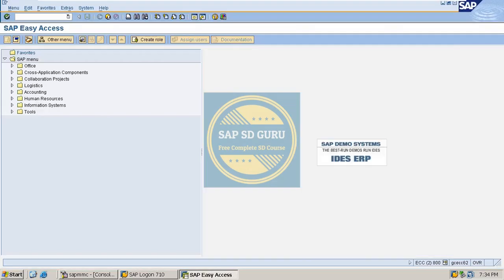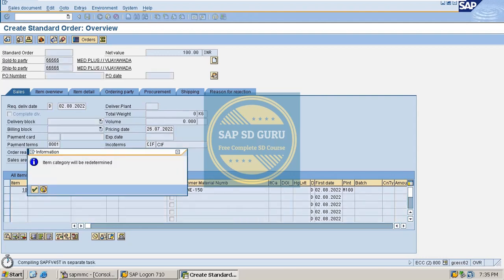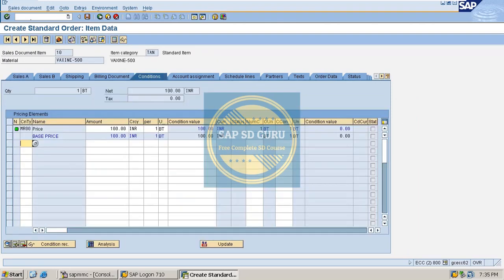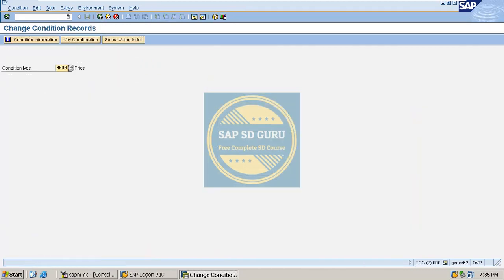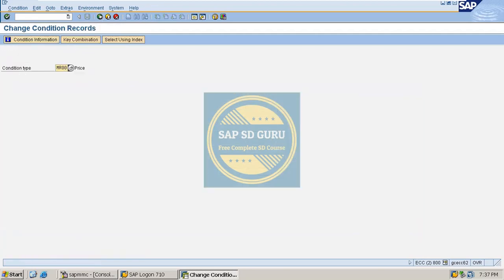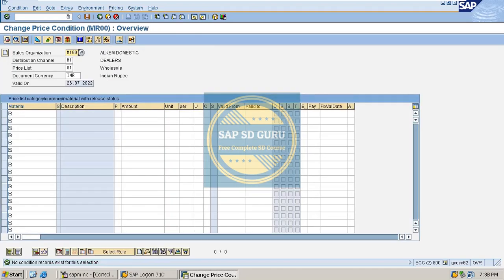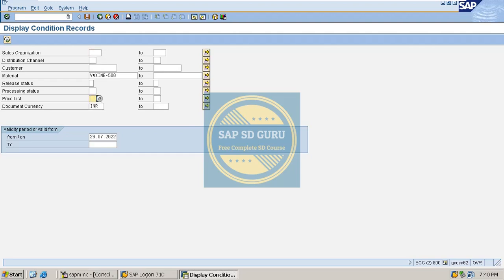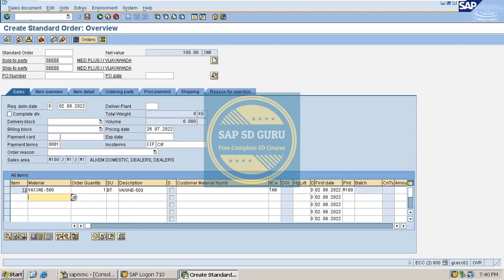SAP SD REAL TIME ISSUE - 3 BY SAP SD GURU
# REAL TIME ISSUE ON PRICING